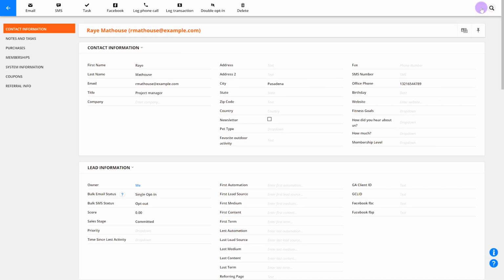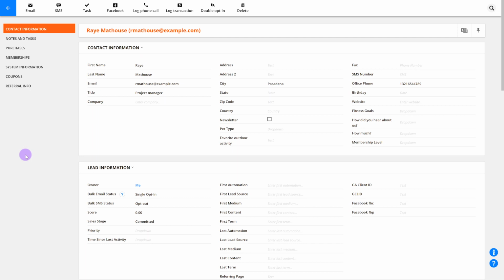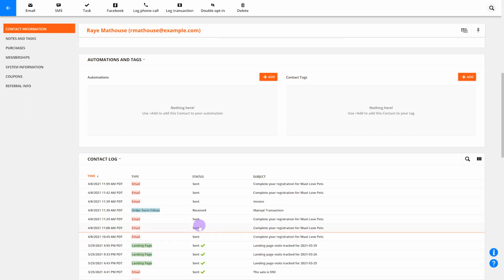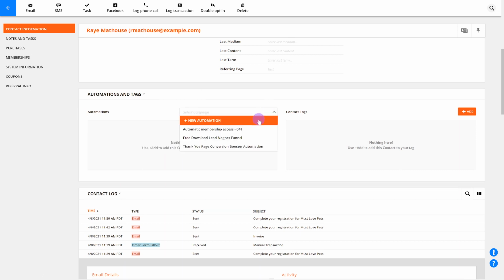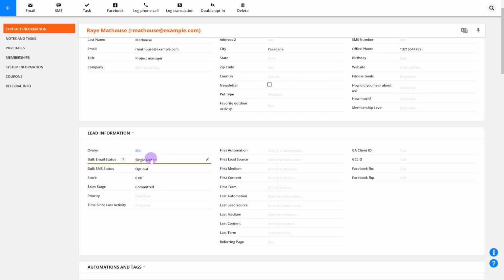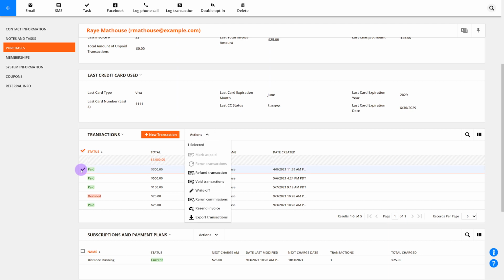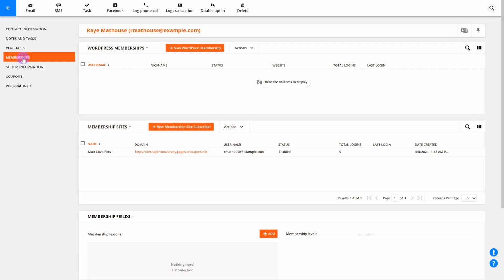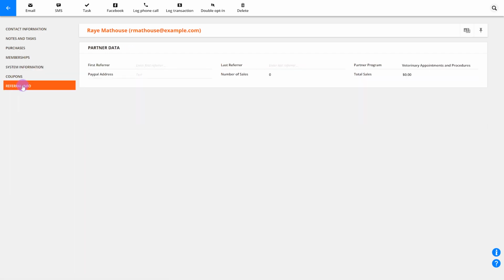How to find in-depth information about customers with Ontraport's Detail View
Learn how to use Detail View to see every bit of information stored in any of your records — default and custom fields, contact logs, automation logs and more.

You'll learn:
- The value of Detail View
- Where to find your Detail View sections
- How to toggle between Detail View and Quick View
- What you can do in the action bar